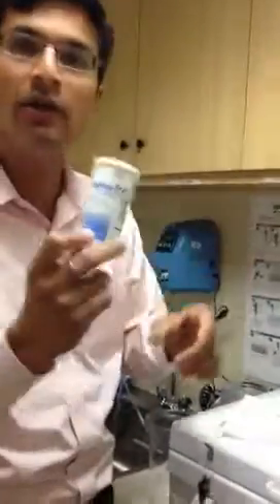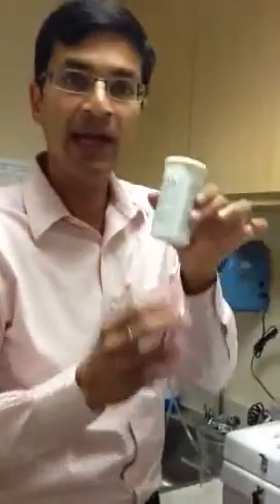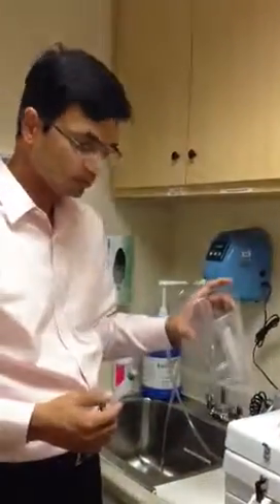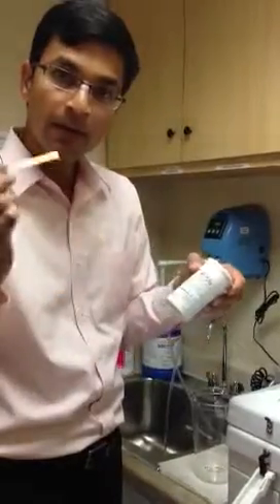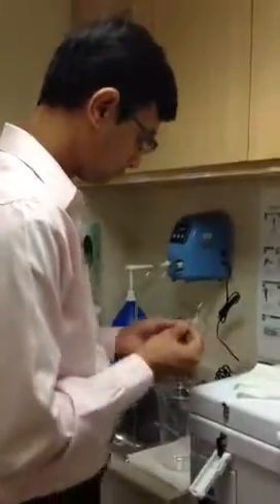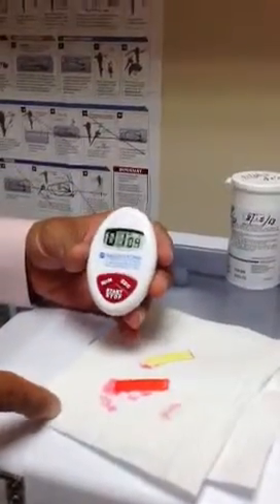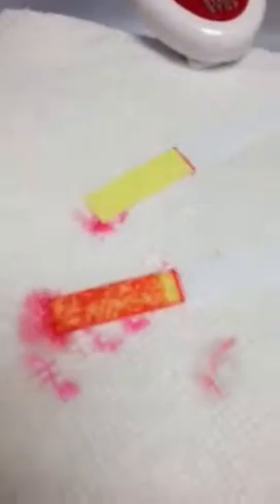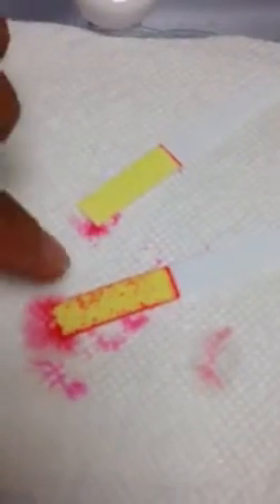Testing the Rapicide Strips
Prior to use of the Rapicide/ glutaraldehyde test strips, they need to be checked.
This is a video to show you how to test the 'test strips'.
A control test has been performed on  negative control - that consists of one part Rapicide and one part sterile water.